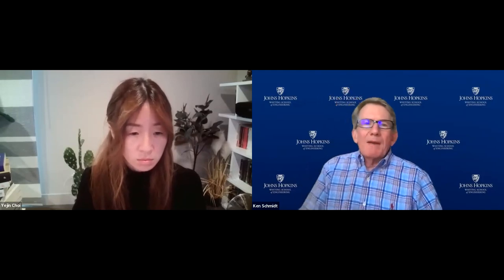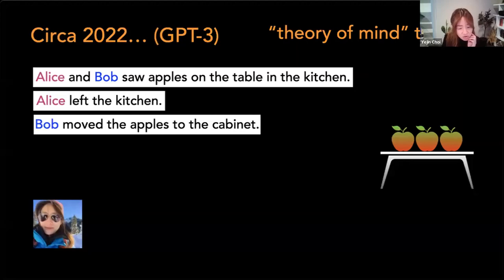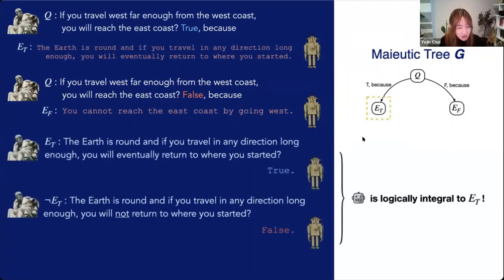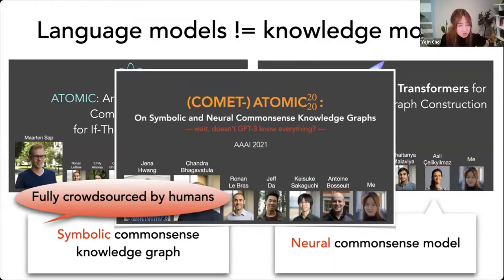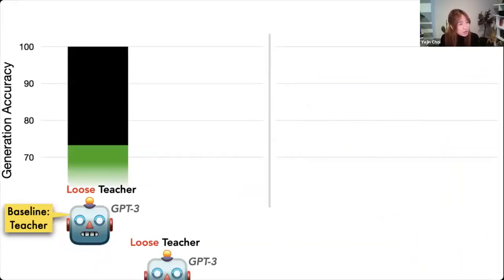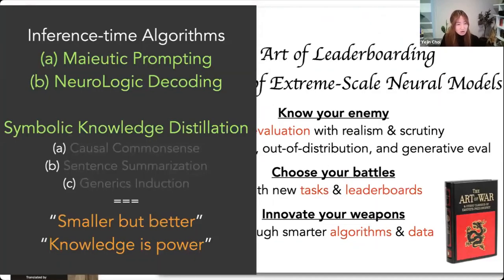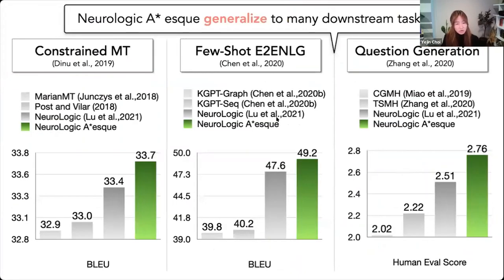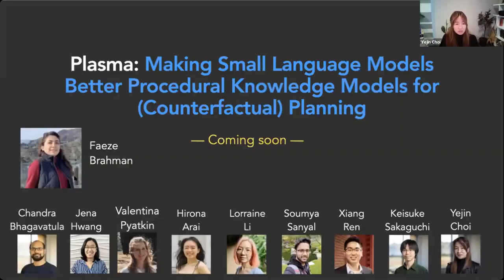"Common Sense: The Dark Matter of Language and Intelligence," Yejin Choi, University of Washington